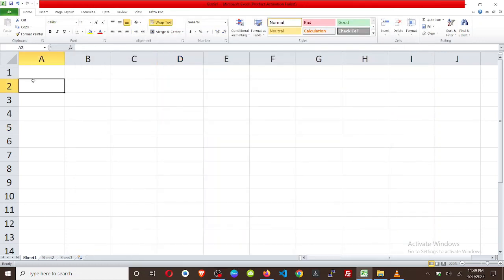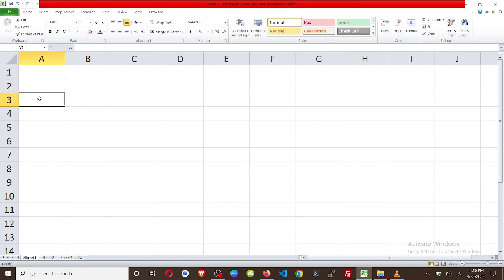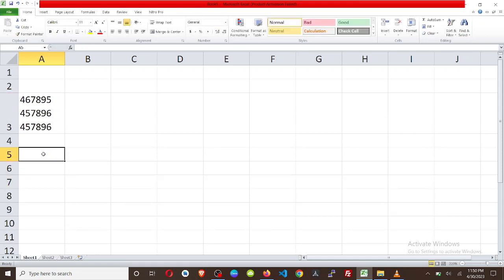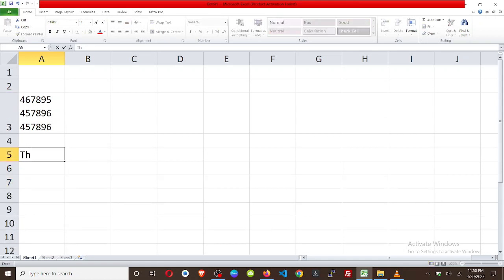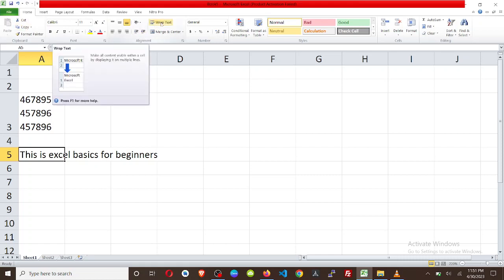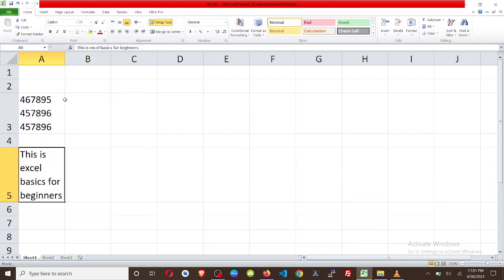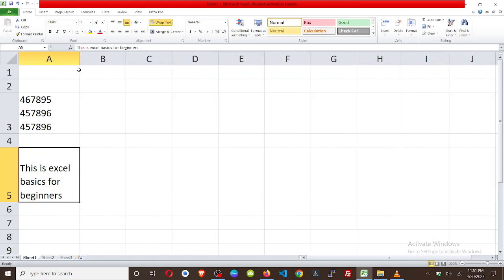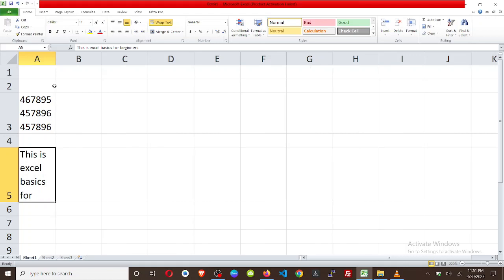How to TYPE in NEXT LINE in the SAME CELL in Excel